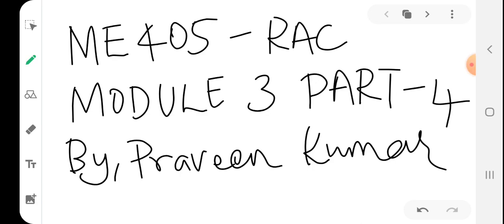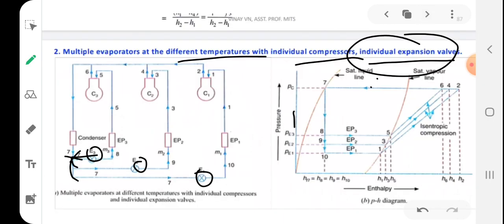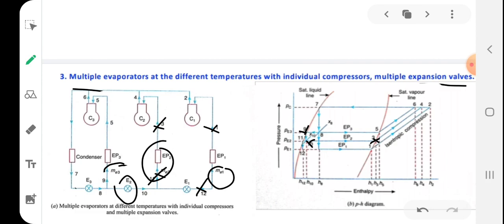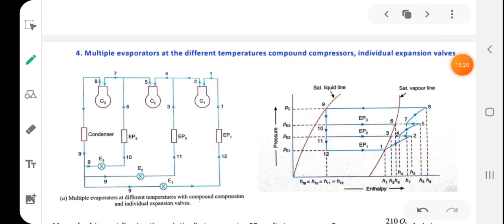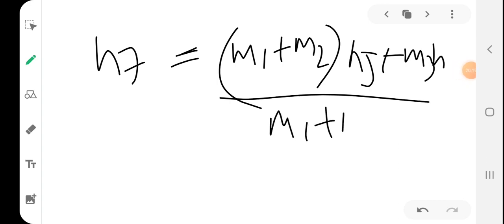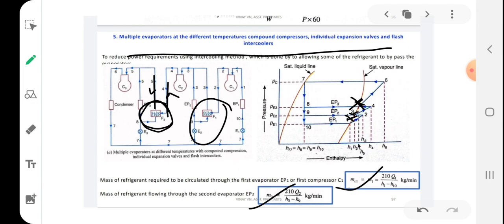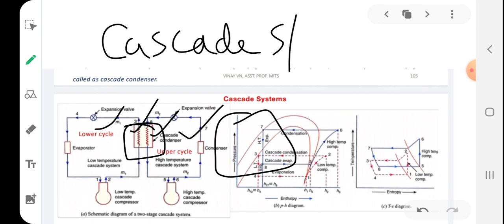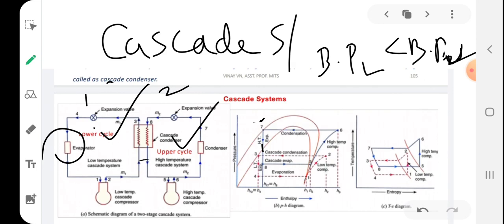ME 405 RAC MODULE 3 PART 4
Multiple evaporator VCRS, Cascade system